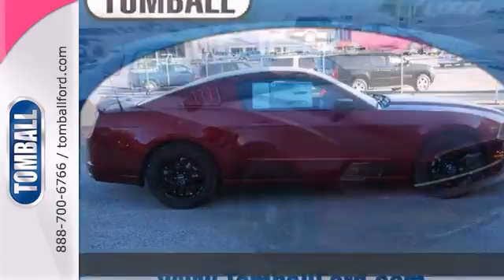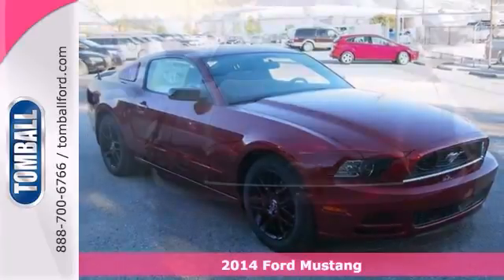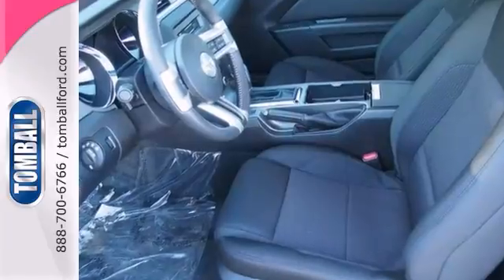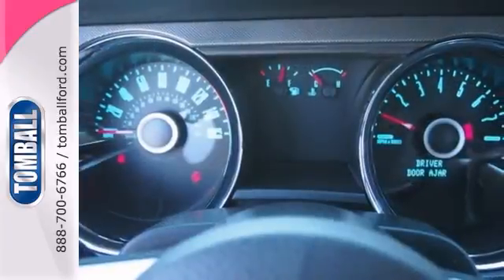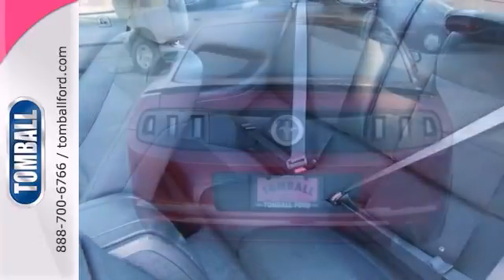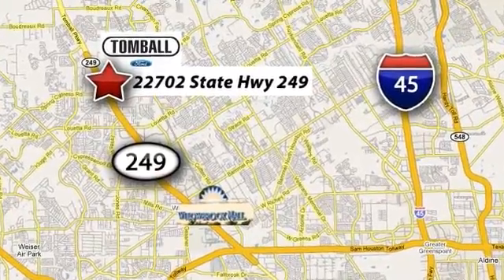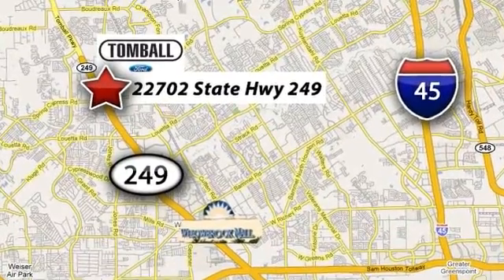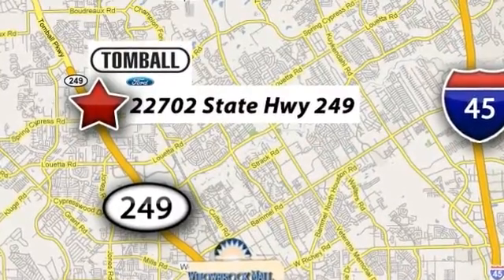2014 Ford Mustang Tomball TX Houston, TX #5284134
Year: 2014
Make: Ford
Model: Mustang
Trim: V6
Engine: ENGINE: 3.7L 4V TI-VCT V6
Transmission: Automatic
Color: Red
Interior: Other
Stock #: 5284134
Set your sights on this red 2014 Ford Mustang V6. Relax on the road with safety features like anti-lock brakes and stability control. Give yourself more room by folding down the rear seat.

Convenient Location

Our Service Hours Are:

7:00 am to 6:30 pm Monday through Friday

7:00 am to 4:00 pm Saturday and Sunday

Our Sales Hours Are:

8:00 am to 9:00 pm Monday through Saturday

Address:
22702 State Highway 249